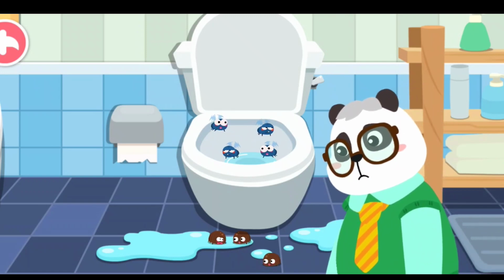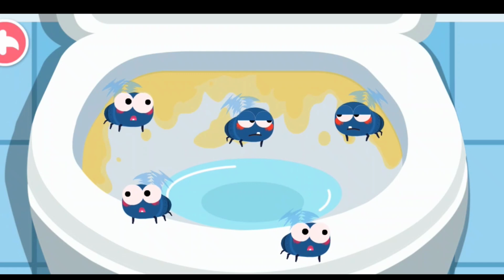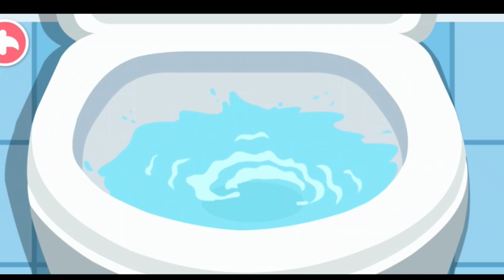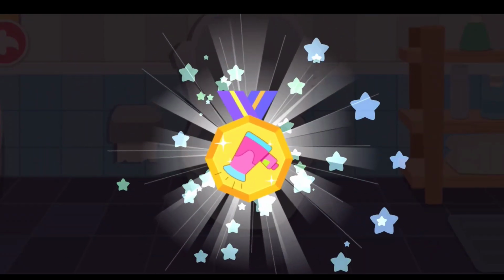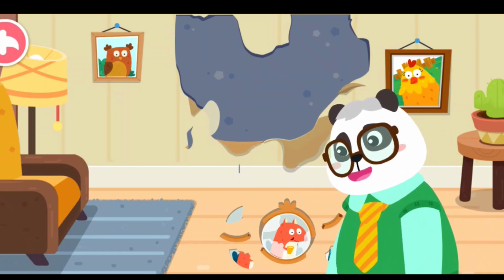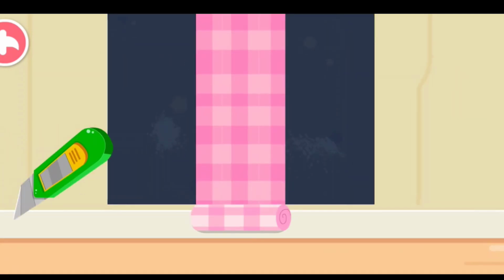Baby Panda' s House Cleaning - Teach your children to clean in a fun way | BabyBus Games For Kids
It's the house-cleaning day for the baby panda's family. My dears, get your tools and help the baby panda clean the house!

Let's clean the interior first!
Melt the ice with a hairdryer. Wipe up the water before putting the sorted drinks, meat, and vegetables into the refrigerator.
Suck up the bugs with a vacuum cleaner, and then clean the toilet with detergent and disinfectant. Lastly, fix the water pipe and flush all the filth into the sewer.

Next, clean the yard!
Weed the parterre and plant a sapling. Remove the broken leaves from the strawberry plant before fertilizing. The baby panda will be able to enjoy eating strawberries under the tree in no time!

Now, help baby panda fix the furniture and home appliances in the house!
Patch the roof of the dog house and paint it.
Throw away the broken gearwheels of the juicer. Install new ones and lubricate them.
Remove the torn wallpaper and pick your favorite new one. Now the room becomes snug and cozy!

Thank you for helping the baby panda clean the house! BabyBus gives you this badge as a gift!

FEATURES
• 5 cleaning scenarios : kitchen, bathroom, yard, living room, dog house.
• over 40 cleaning tasks for kids to learn house cleaning.
• 4 puzzles with adorable graphics.